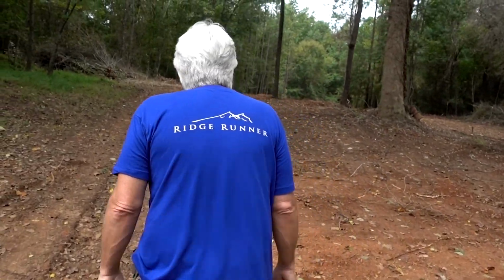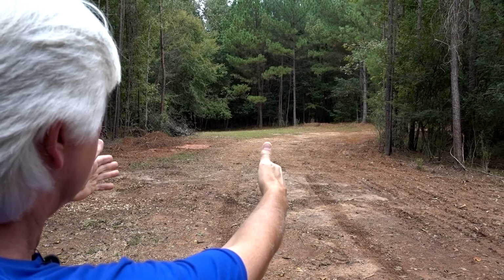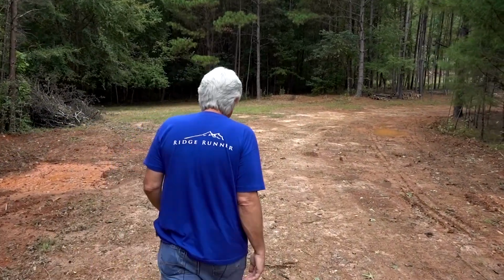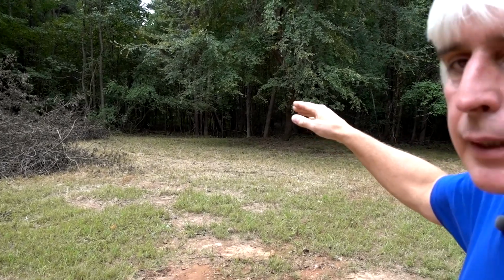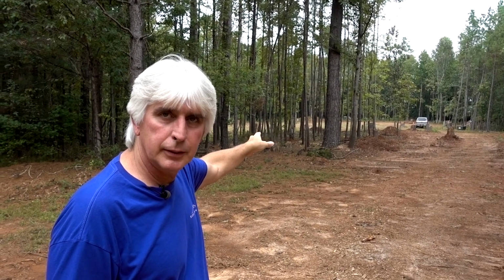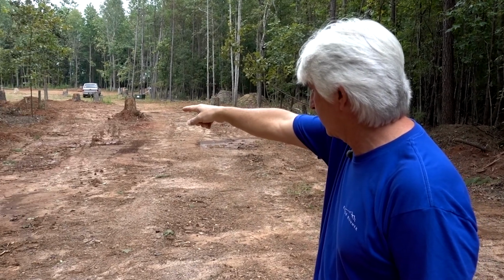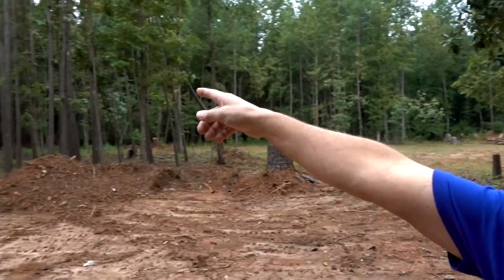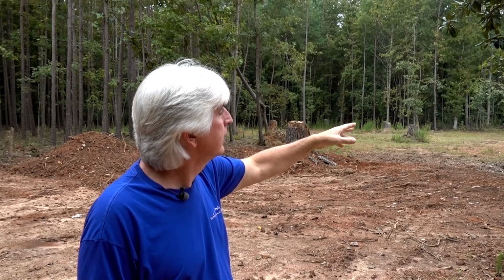Reaching a Milestone - FTF E016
Hey guys! In this video we give you a tour of where we stand currently on the property and explain some of our intentions as we go forward.